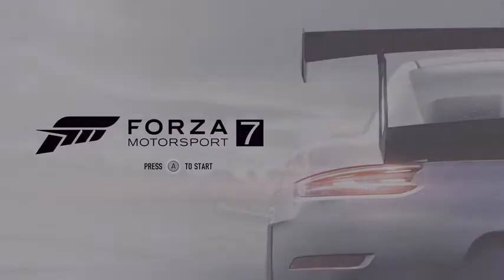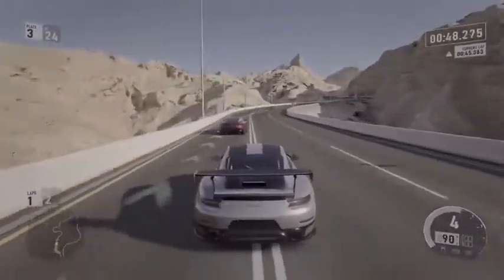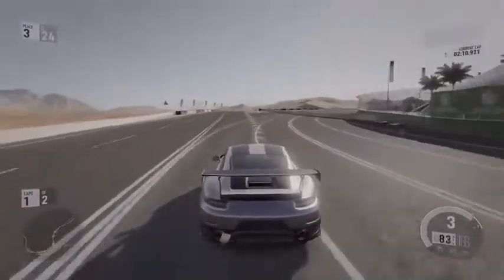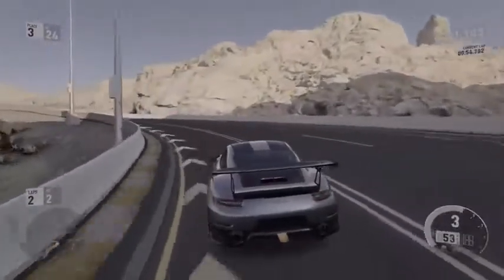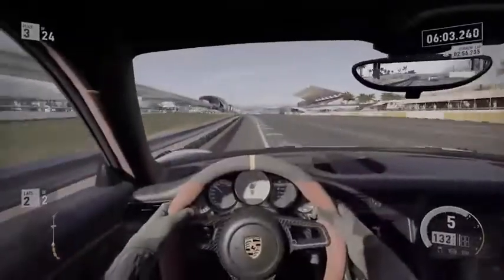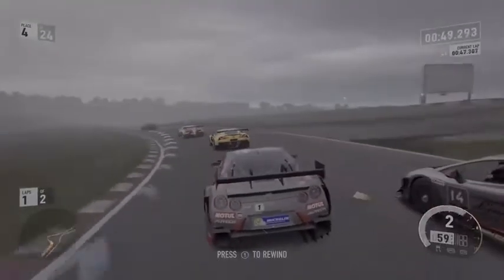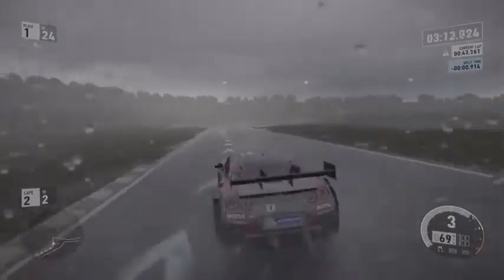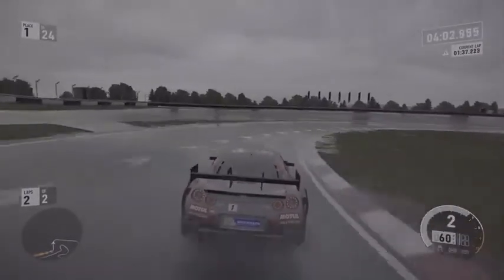Forza 7 Gameplay 4K XBOX ONE X GAMEPLAY GORGEOUS DIRECT FEED!! 480p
DETONADO DE JOGOS/VARIEDADES DE VIDEOS.